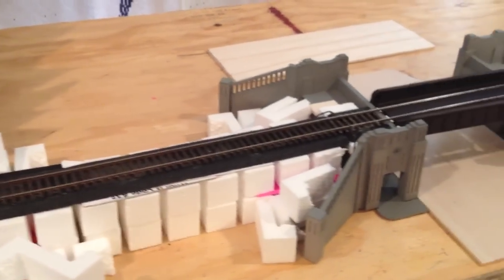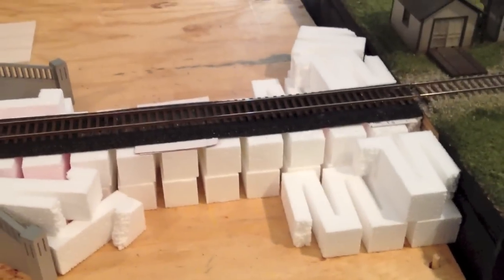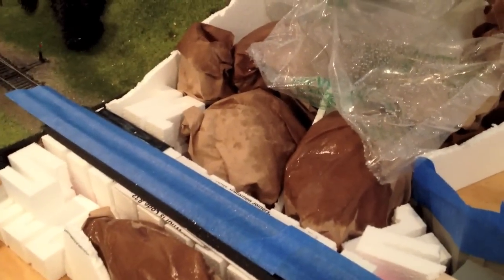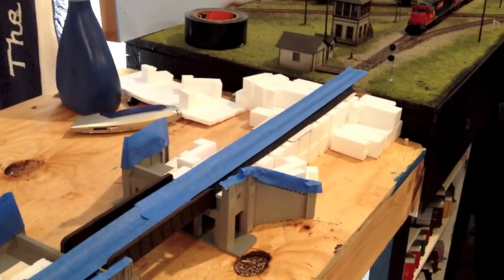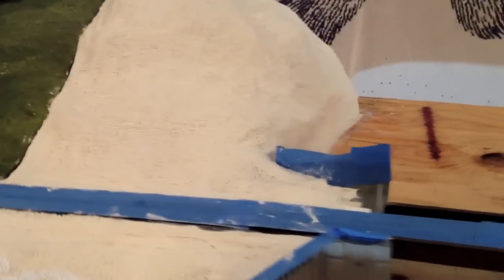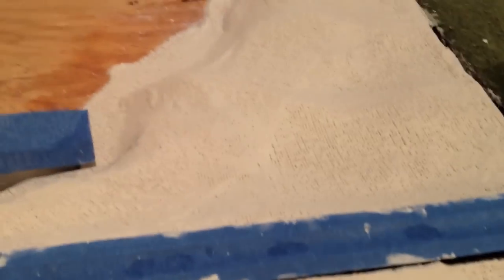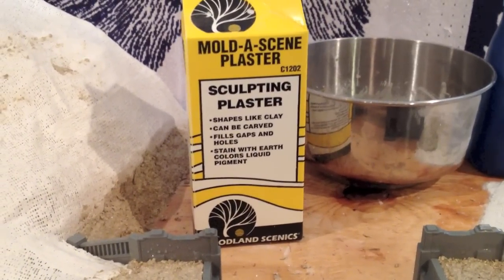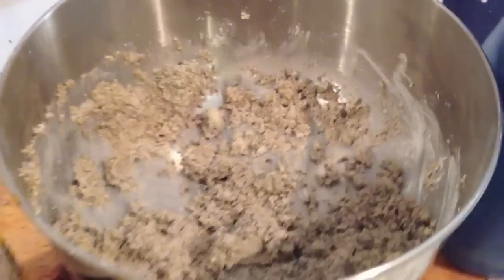New Layout Module, Start to Finish - Part 1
Part 1 will take you through basic terrain. Part 2 coming soon.